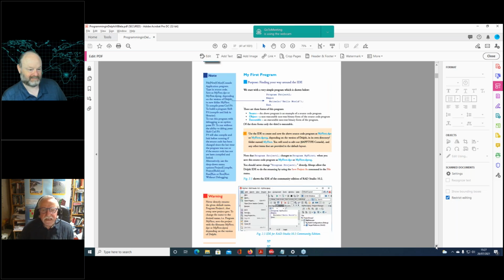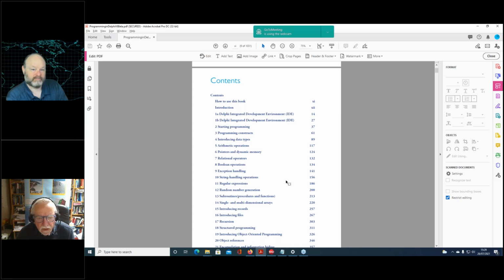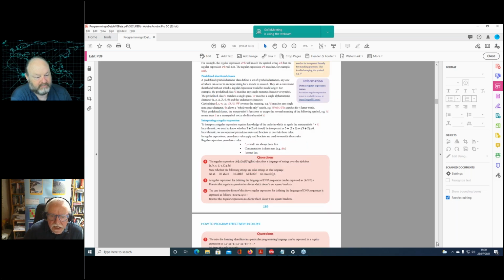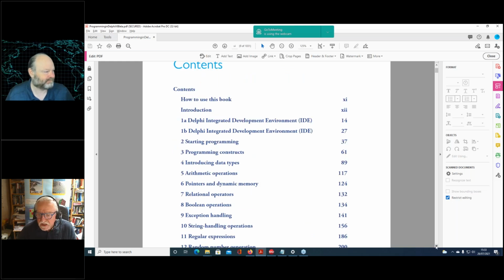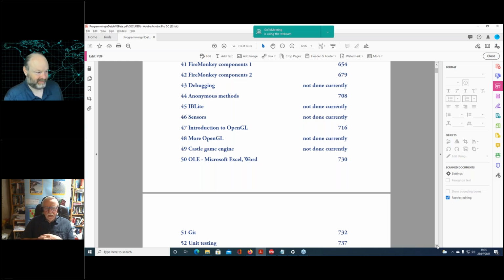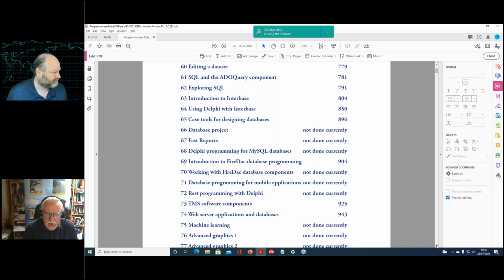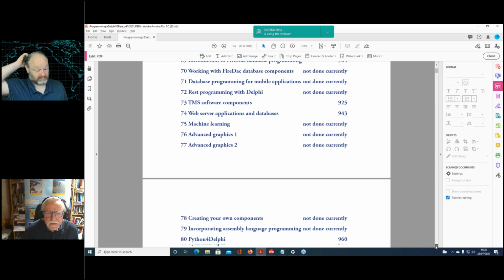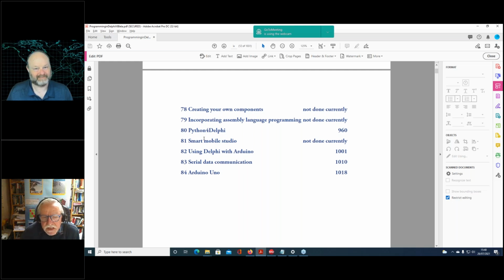Dr. Kevin R. Bond's How to Program Effectively in Delphi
An interview with Dr. Kevin R. Bond, author of How to Program Effectively in Delphi

Part of the Learn to Code Summer Camp 2021